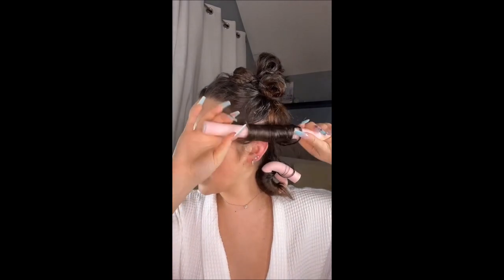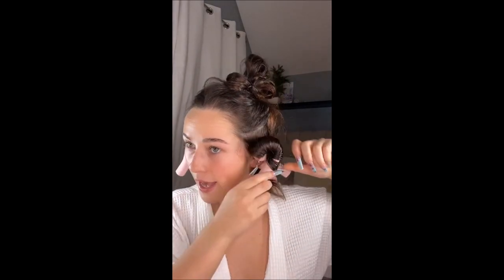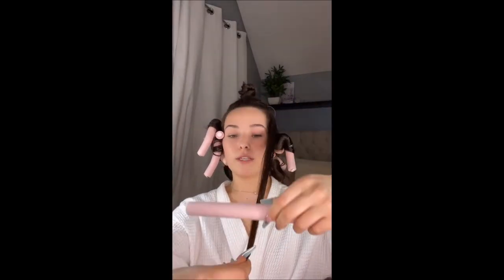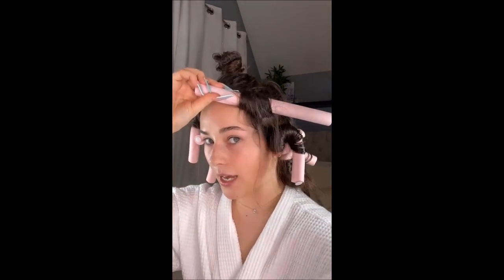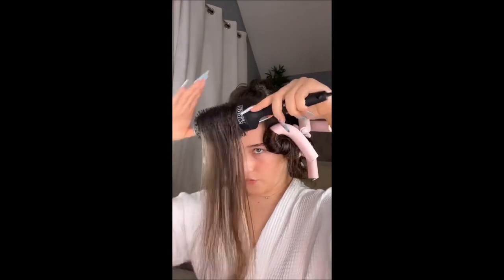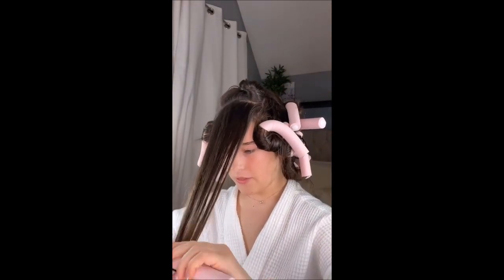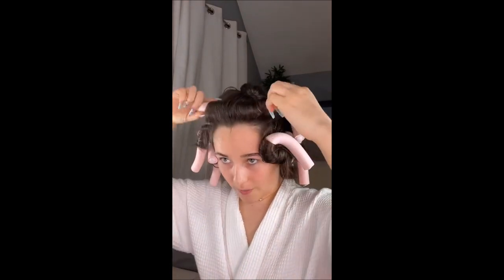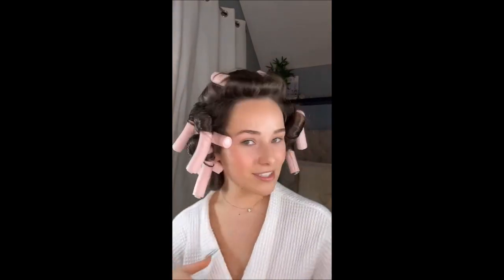Most Incredible Makeup Arts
Most Incredible Makeup Arts | Strawberry